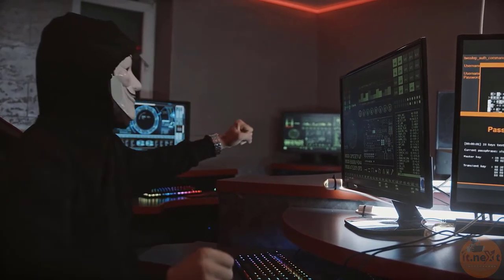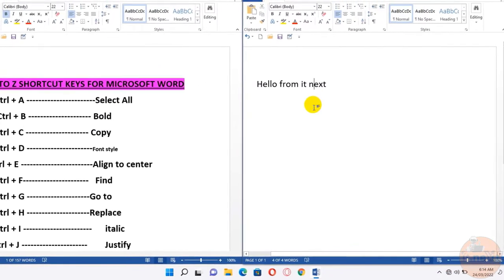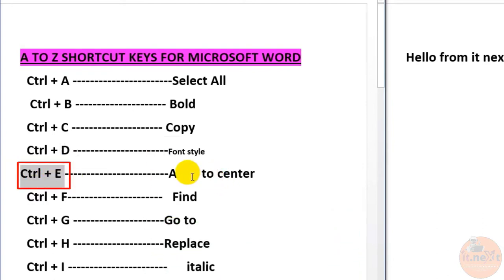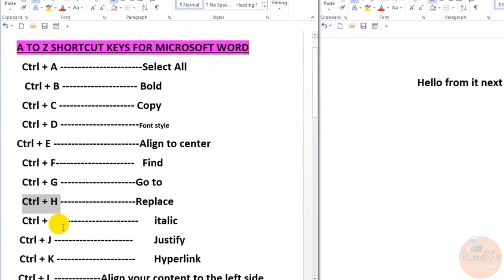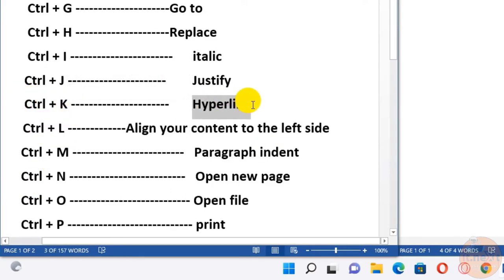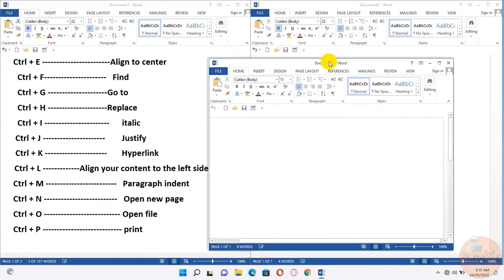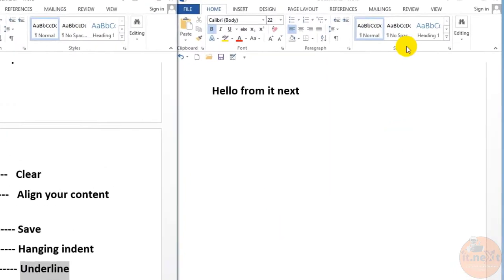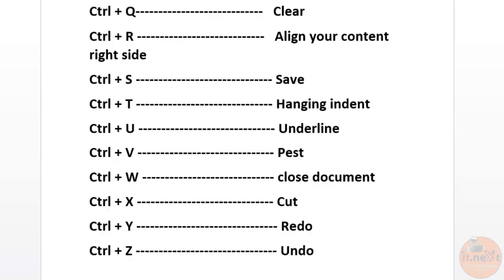A to Z Shortcut Key || ctrl A to Z shortcut keys_| Keyboard Shortcuts (2022)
in this am showing A to Z Shortcut Key || ctrl A to Z shortcut keys_| Keyboard Shortcuts
List of A to Z computer shortcut keys for Microsoft Word Control Keys in Computer A-Z
In computer, a Control key is a modifier key which, when pressed in conjunction with another key, performs a certain action.
Computer Shortcut Keys,in this video am showing the use o fctrl or ctrl shortcuts A to Z Ctrl Shortcut keys | Computer Keyboard shortcut A to Z using Ctrl with this even you can use it in ms word shortcut keys a to z, excel shortcut.
00:00 - [ intro]
01:00 - [starting to show the shortcuts with there use ]
02:00 - [ ctrl + c  ]
03:00 - [ ctrl + e  ]
04:00 - [ ctrl + g  ]
04:00 - [ ctrl + k  ]
05:00 - [ ctrl + n  ]
05:00 - [ ctrl + s  ]